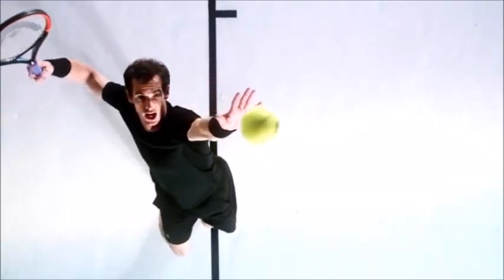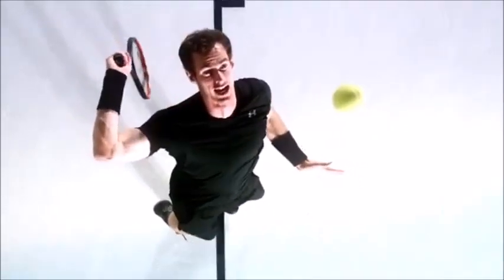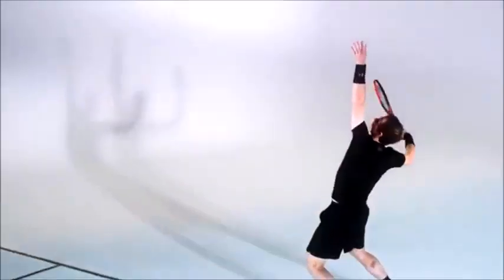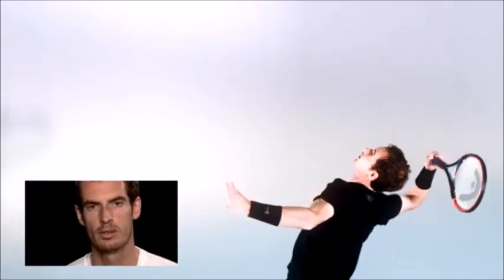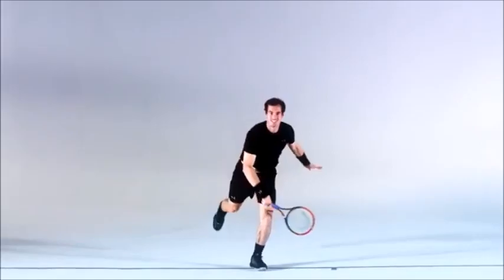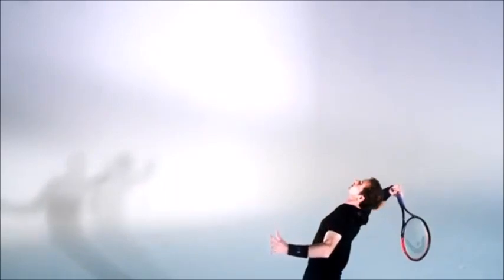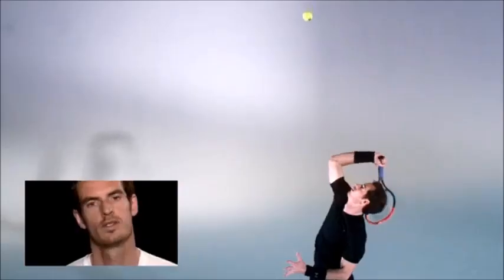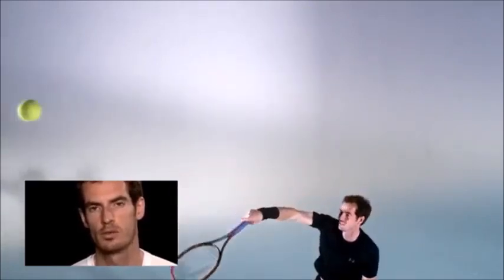Andy Murray Breaks Down His Serve Slow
Энди Маррей Подача, вид с разных ракурсов.